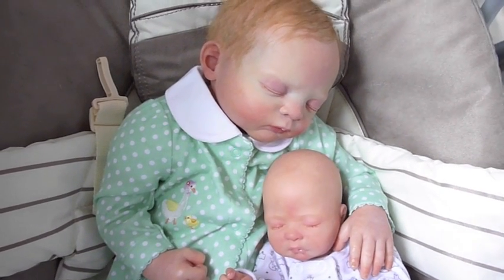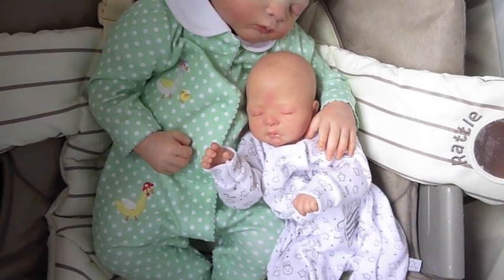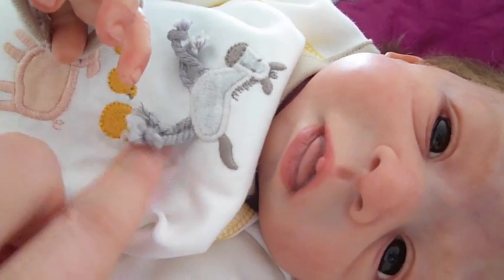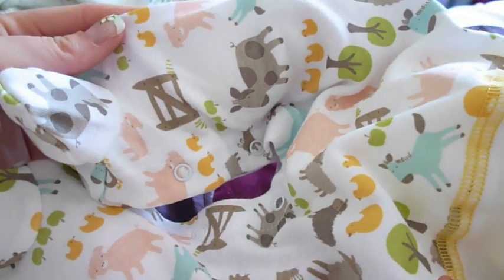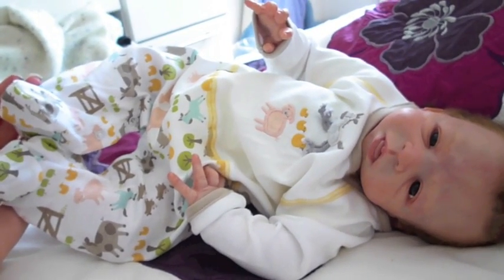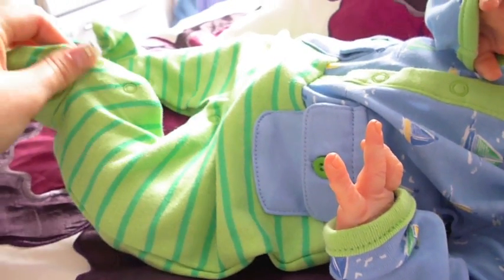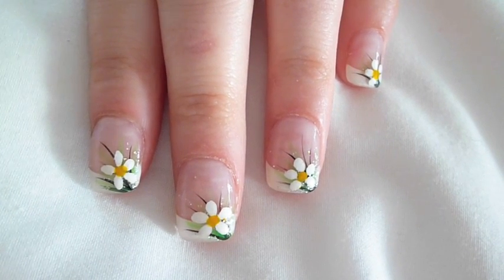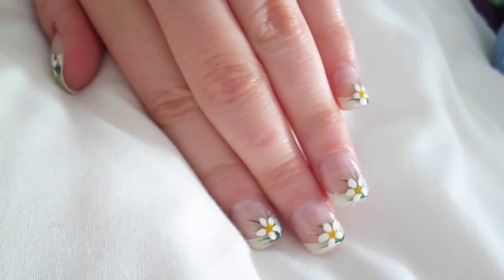Even MORE outfits!!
The 3 other outfits i was telling u about in my last outfit video!